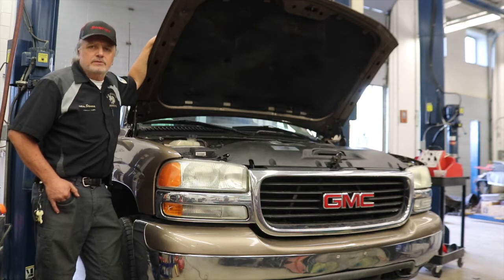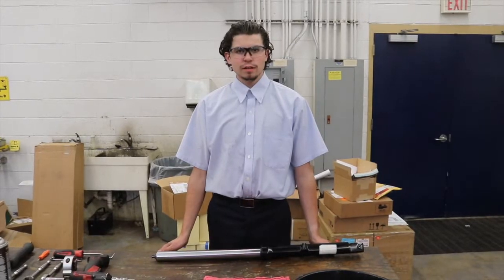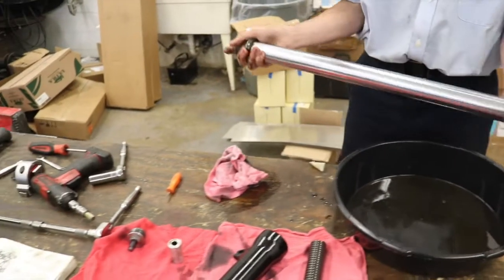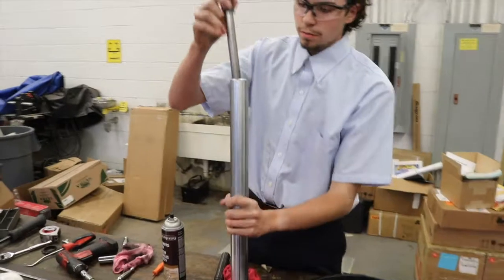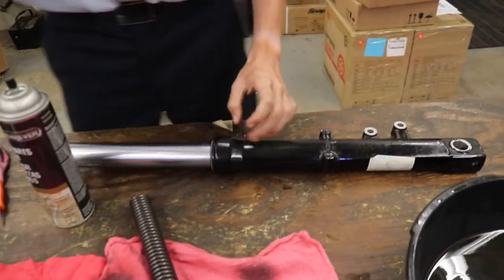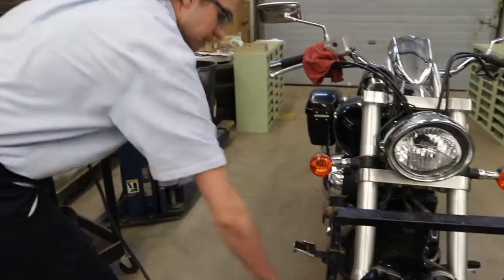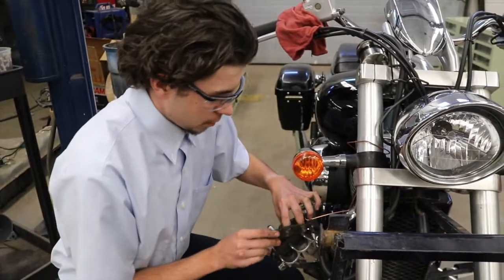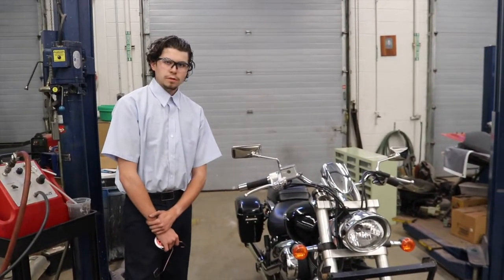skills nationals part 2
Two more students do their nationals tasks to be judged.
Collision repair and motorcycle service technology